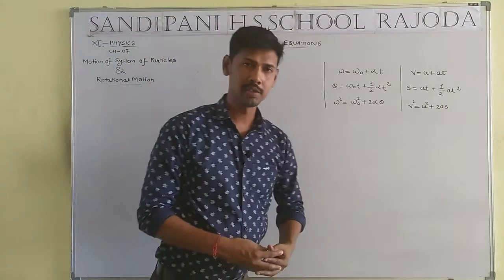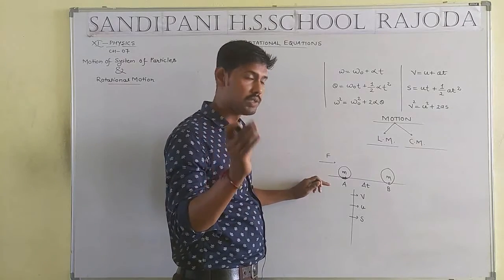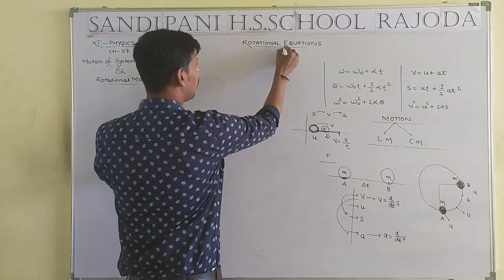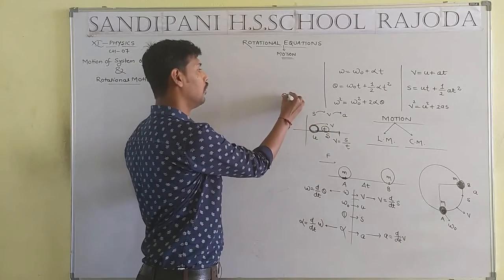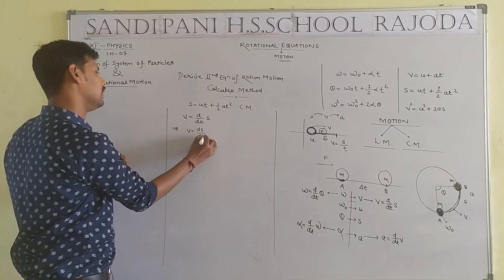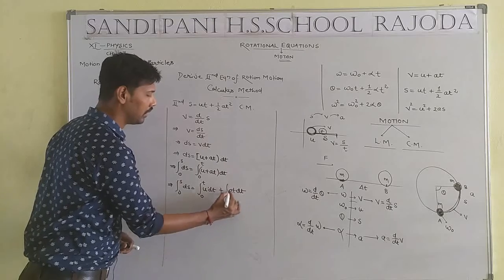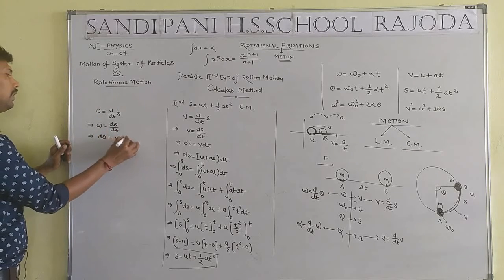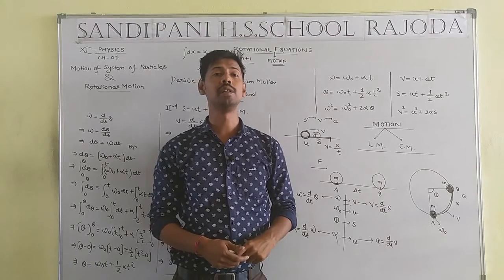Class 11 physics chapter 7 motion of system of particles & Rotational Motion Rotational Equation